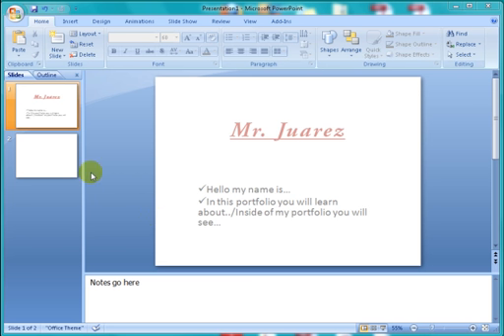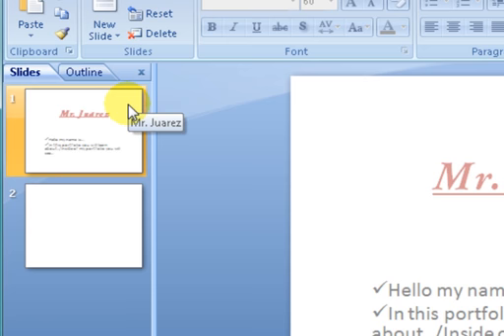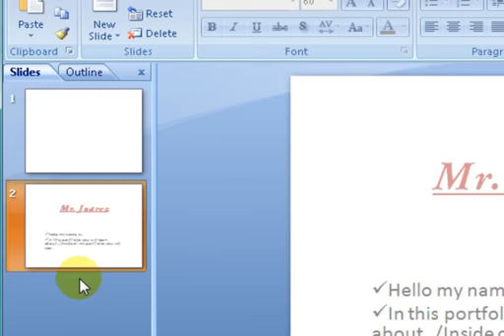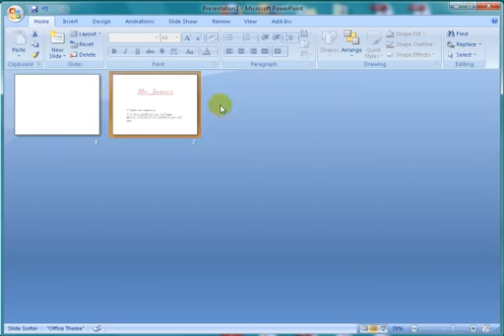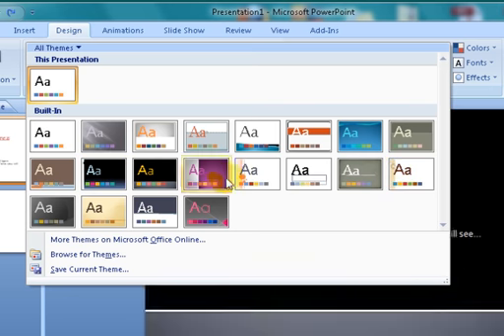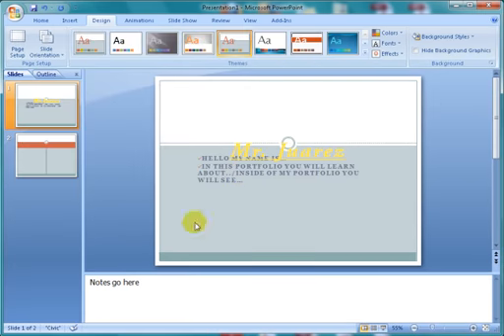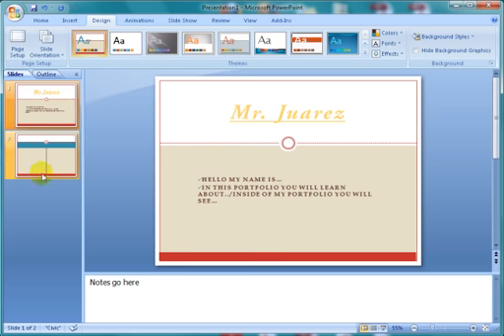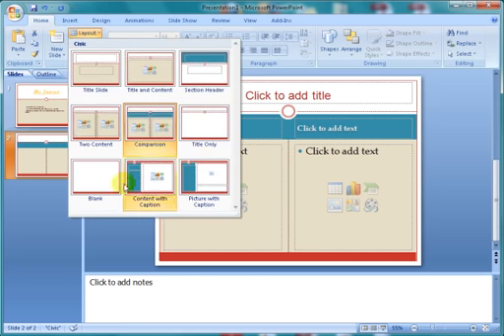004 Title Slide Creation part 2